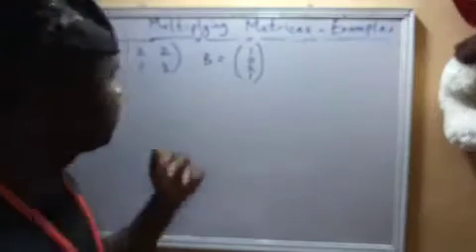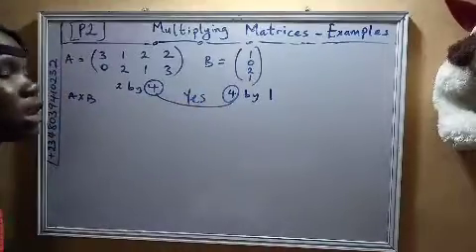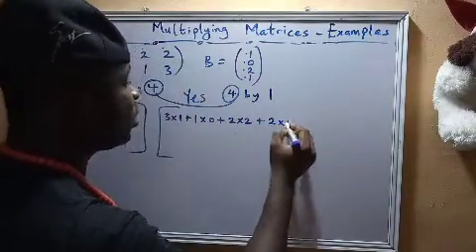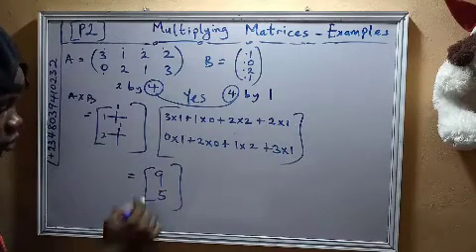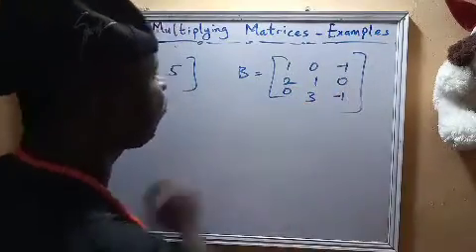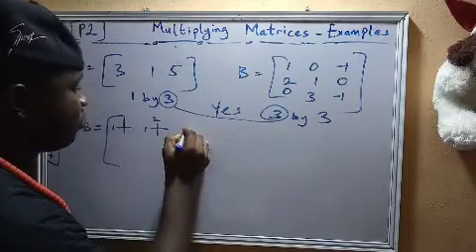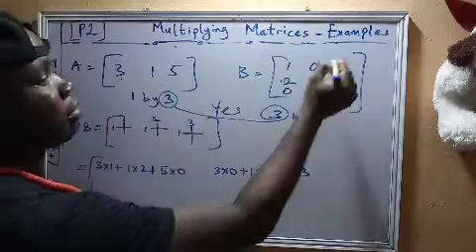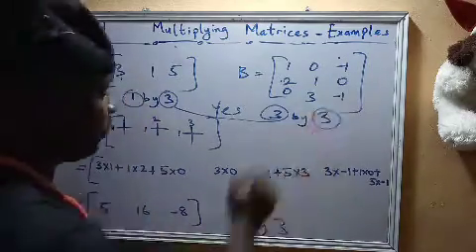Multiplying matrices 3